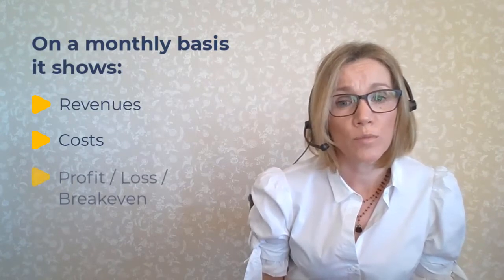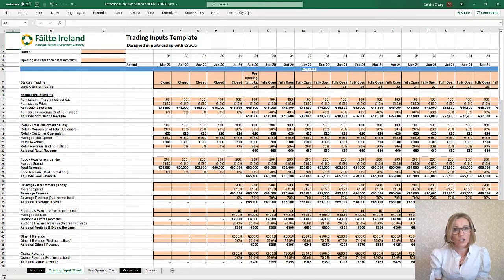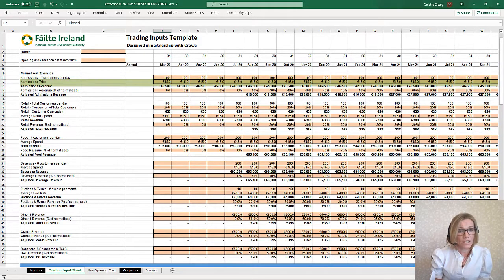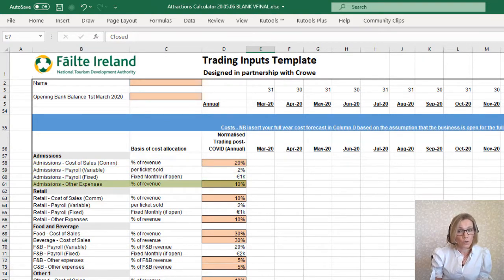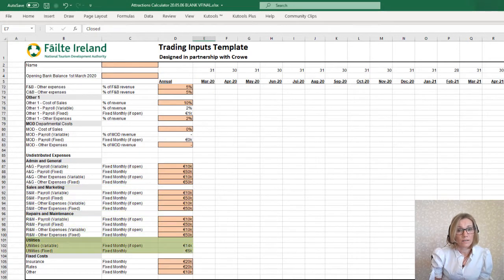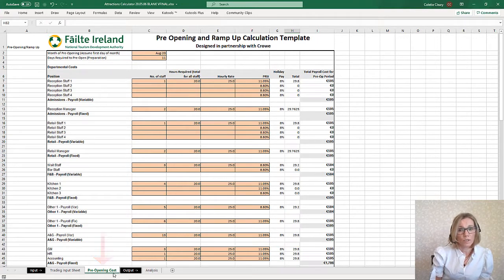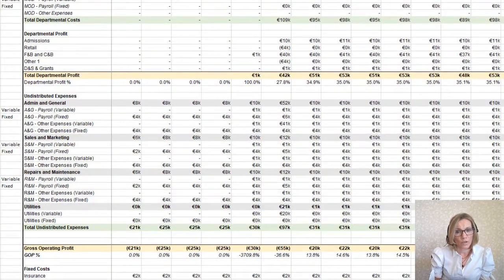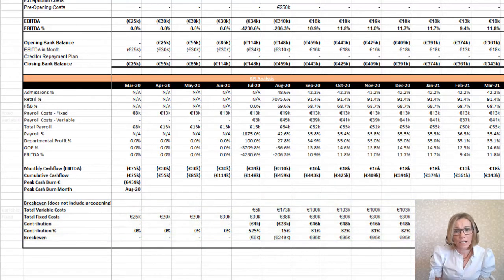How to use the Fáilte Ireland P&L and Breakeven Calculator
The video demonstrates how to use the Fáilte Ireland P&L and Breakeven Calculator which provides a platform for business owners to scenario plan and project revenues and costs out to March 2022.  It calculates monthly EBITDA (Earnings Before Interest Tax Depreciation Amortisation) and the main KPIs associated with your business.  It shows revenues, costs and profit/loss or breakeven on a monthly basis.